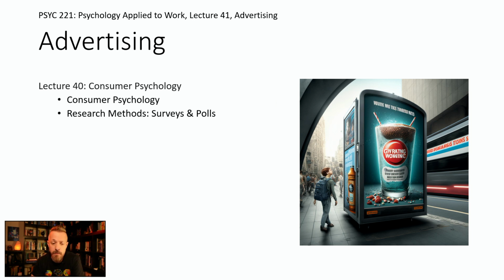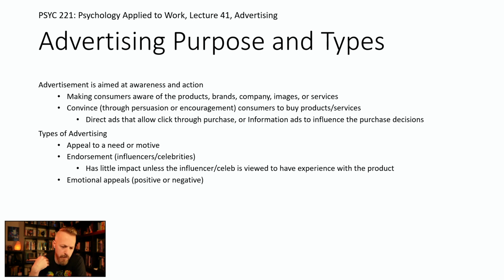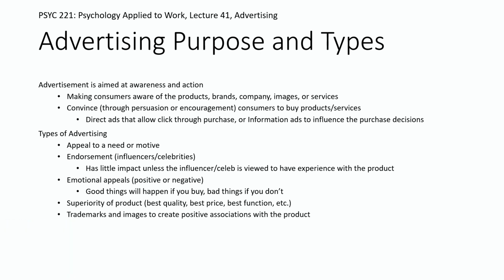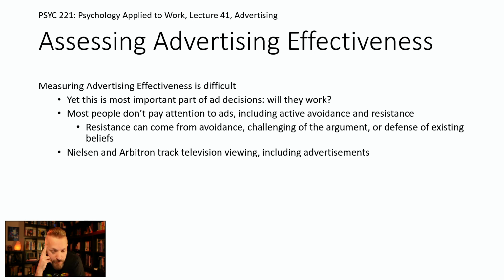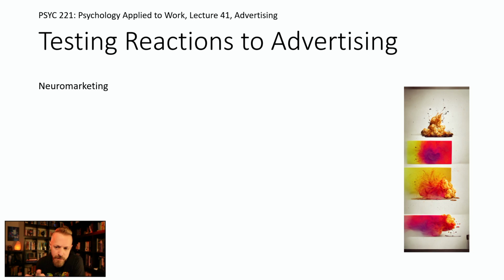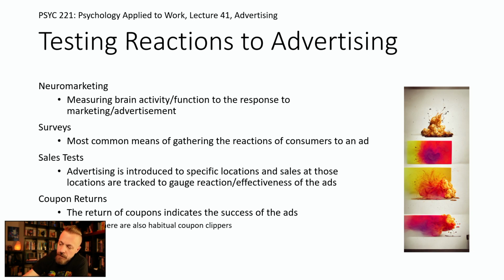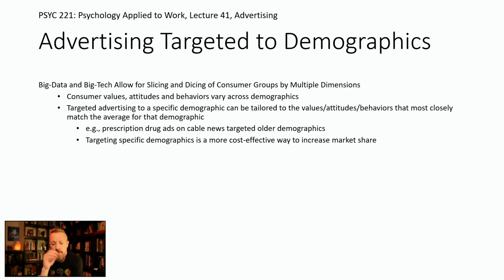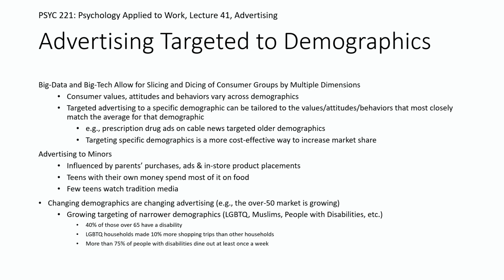PSYC 221: Psychology Applied to Work, Lecture 41: Advertising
In lecture 41, we explore advertising as it relates to consumer psychology. In particular, we explore the purpose and types of advertising, how to assess the effectiveness of advertising, how to test reactions to advertising, and targeting demographic groups with advertising.